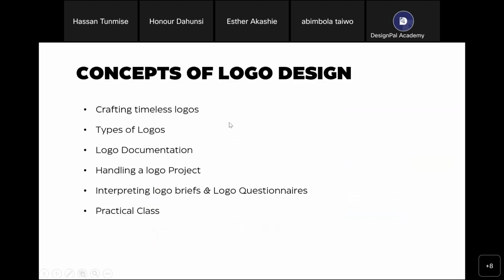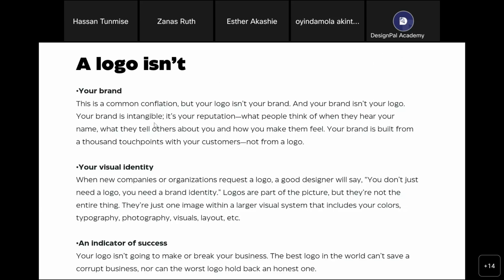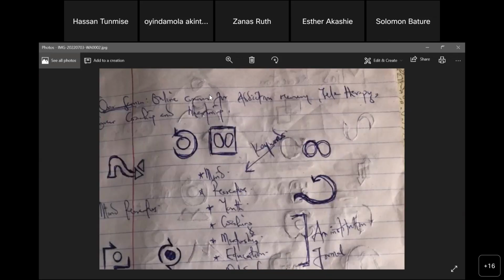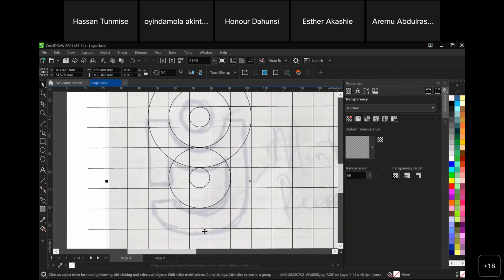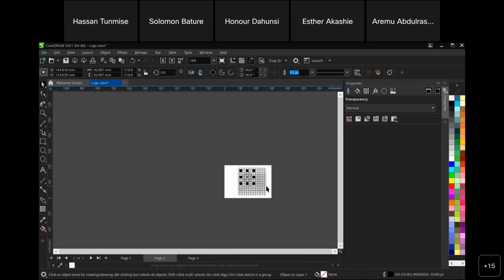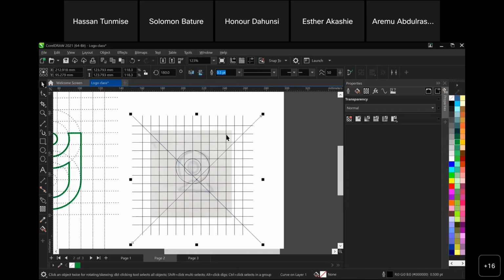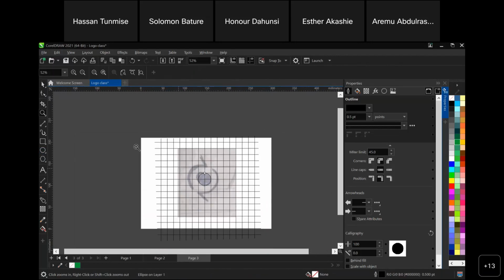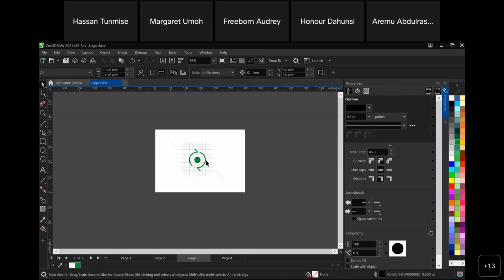Graphic Design Class: Cohort 2 - Week 5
The students learned the concept of logo design in this live class. It was a practical class where the students were taught types of logos, how to create a brand logo from scratch and why brands use their logos.